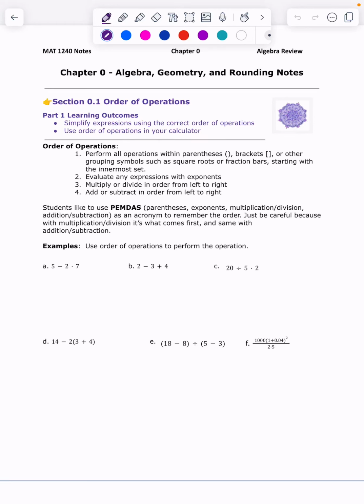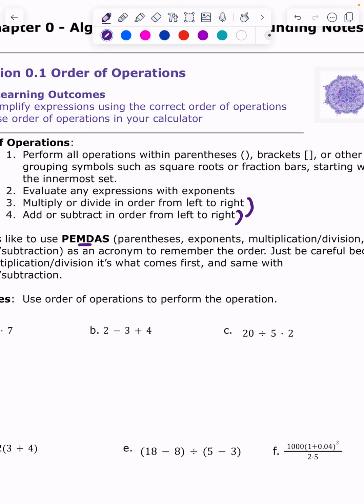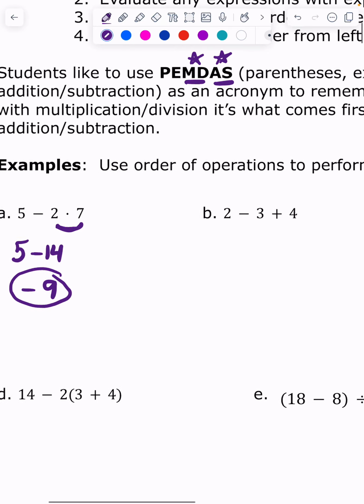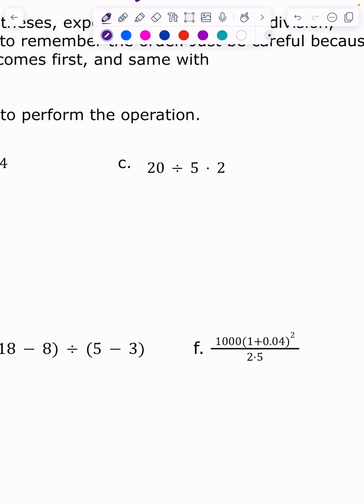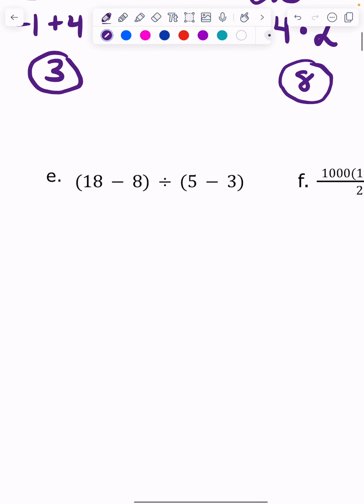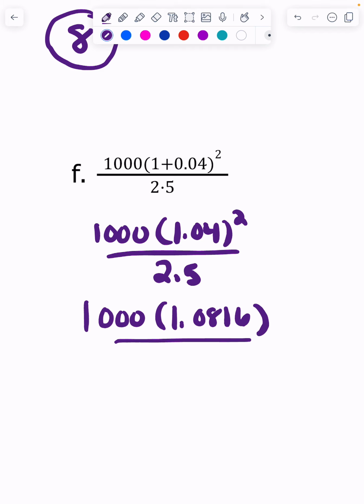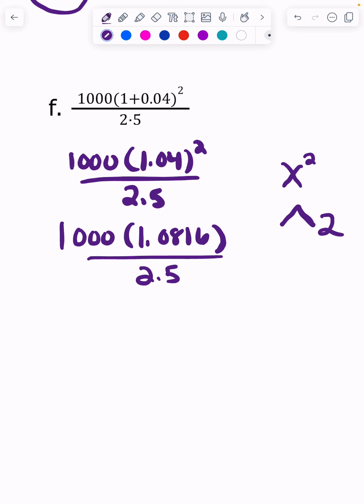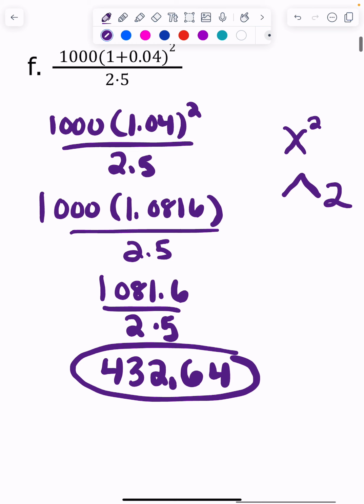MAT 1240: Chapter 0 Order of Operations